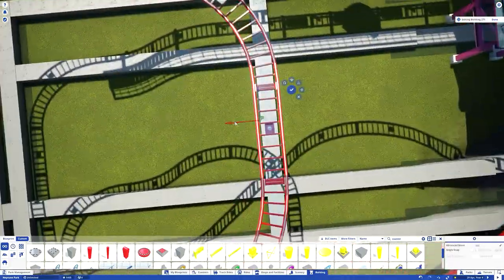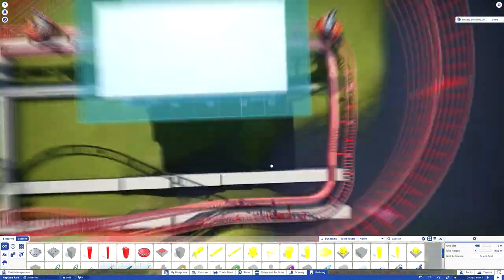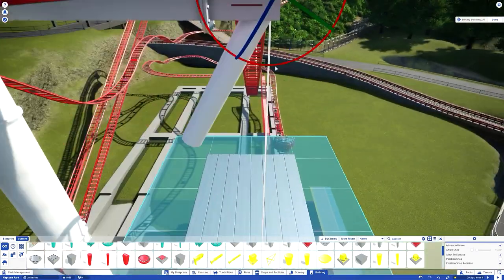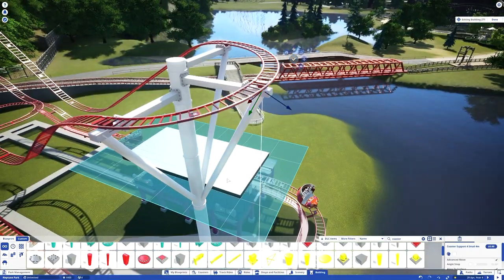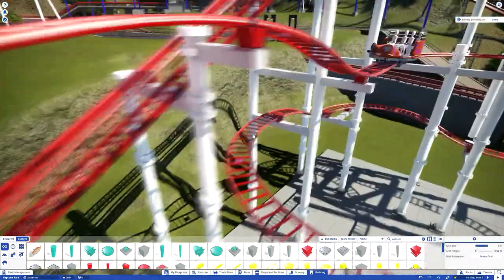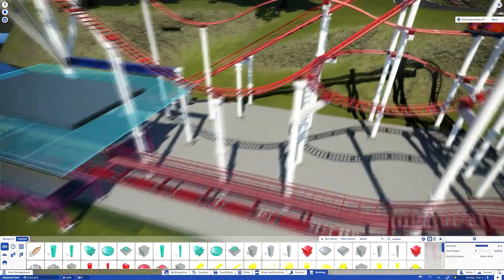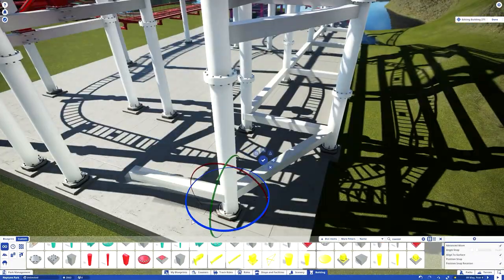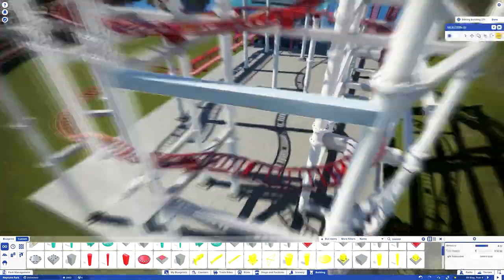Neptune Park (ep. 24) - The Wild Wild SPINNING Mouse! | Planet Coaster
You spin me right round baby right round like a steel spinning wild mouse roller coaster baby right round round round.

Music in order of use:
♫ Eminem - ShadyXV (instrumental)